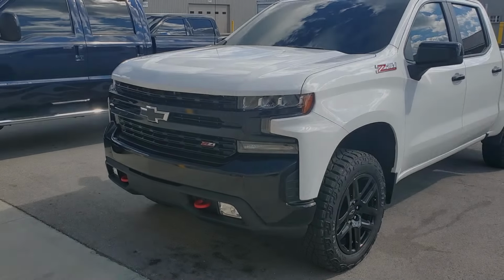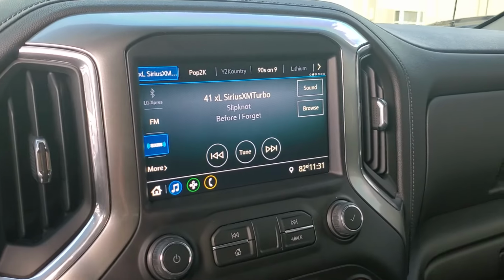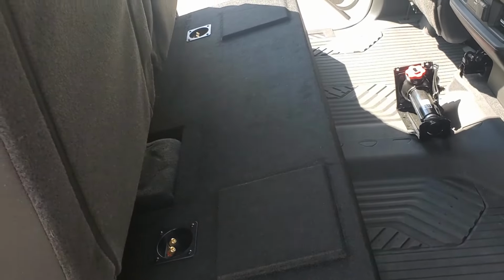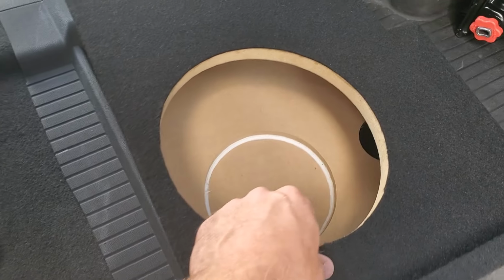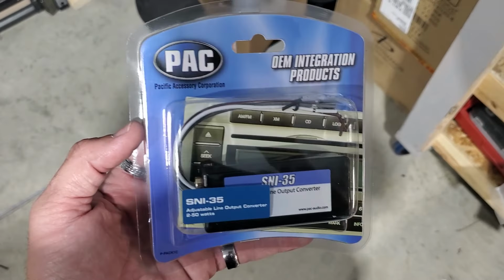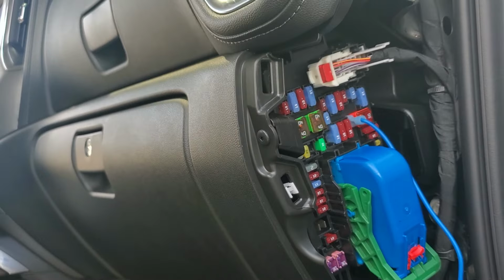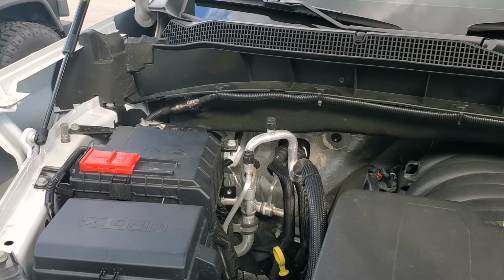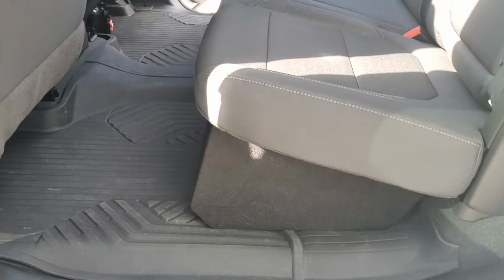2019 -2021 CHEVY SILVERADO / GMC SIERRA AMP AND SUB INSTALL - NON BOSE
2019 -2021 CHEVY SILVERADO / GMC SIERRA AMP AND SUB INSTALL - NON BOSE

WE INSTALL AN AUDIO DYNAMICS SUBS AND AMP INTO THIS 2021 CHEVY SILVERADO WITH A CUSTOM FIT ENCLOSURE FOR TWO TENS UNDER THE REAT SEAT.

SNI-35 PAC AUDIO TO PURCHASE

PAC LP7 WITH REMOTE TURN ON AND BASS KNOB

KICKER 46

SUB ENCLOSURE
DUAL 12
DUAL 10
DUAL 10

CAR AUDIO
CAR STEREO
CUSTOM INSTALL
COMPUSTAR
NUSTART
ARCTIC START
CARBON FIBER
FIBERGLASS
INTERIOR REDESIGN
EXTERIOR REDESIGN
PAINT WORK AND BODYWORK
PAINT CORRECTION
AUDIO AND VIDEO
MOBILE VIDEO
WHEELS AND TIRES
SUSPENSION